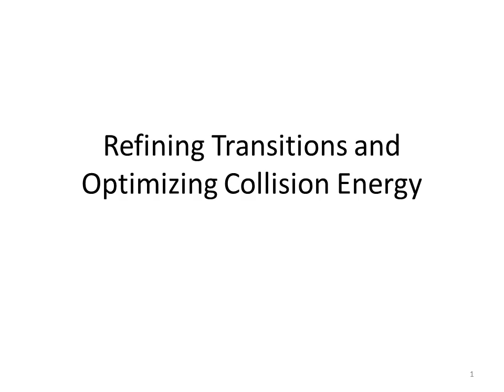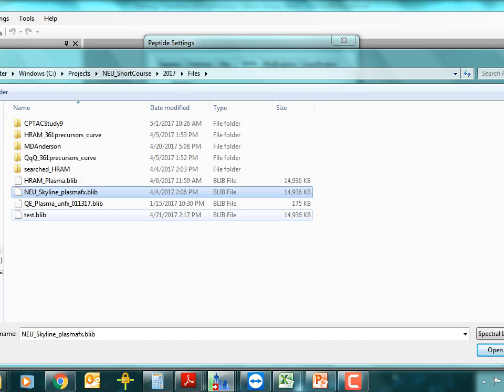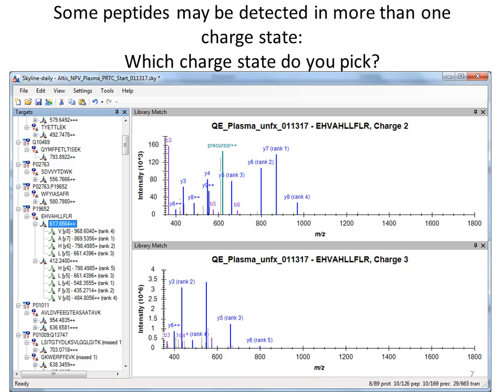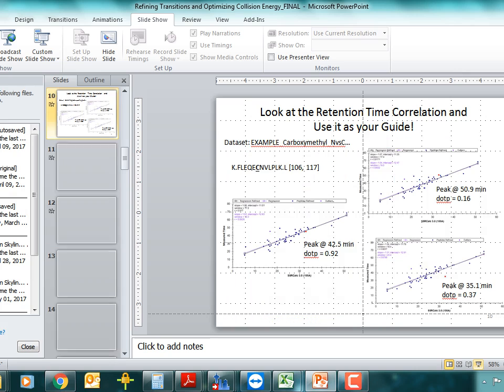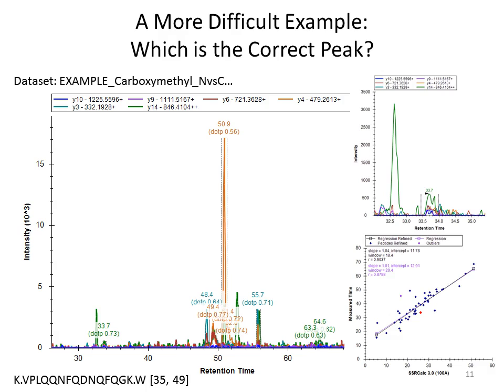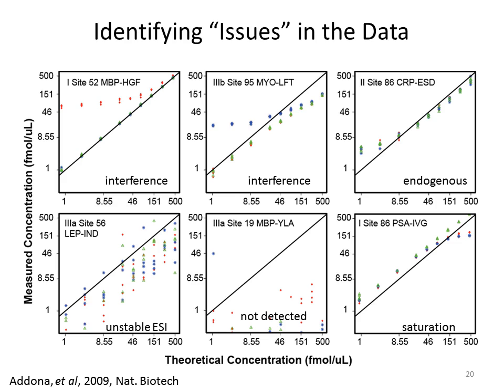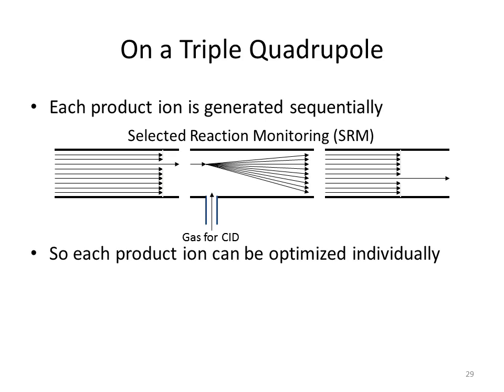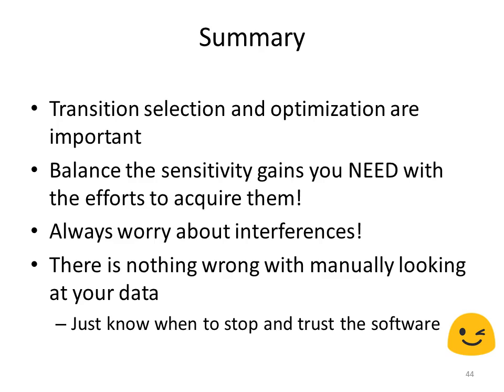1.2 Sue Abbatiello-Refining transitions and optimizing collision energy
Refining transitions and optimizing collision energy-Sue Abbatiello- 2017 May Institute - NEU Boston